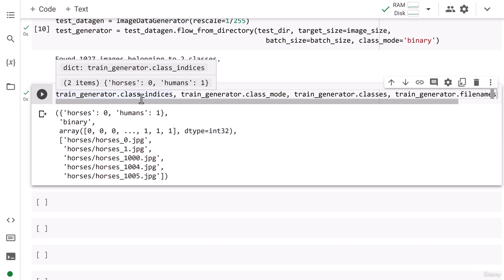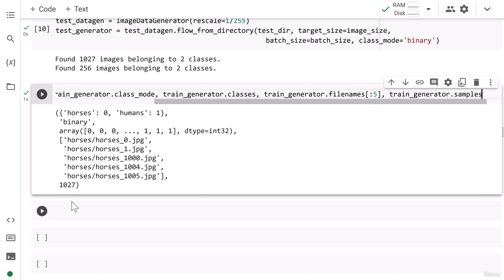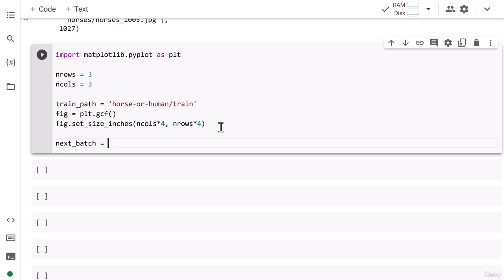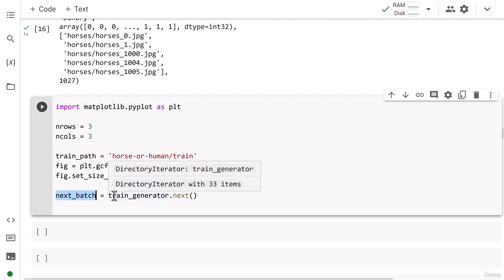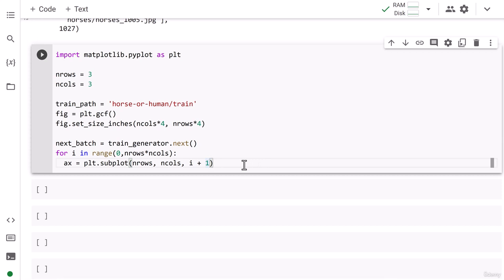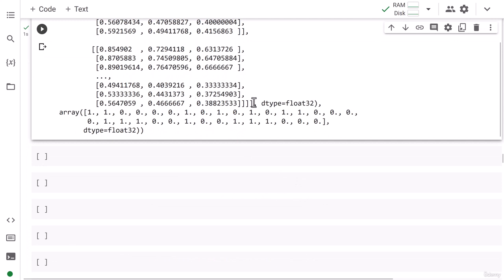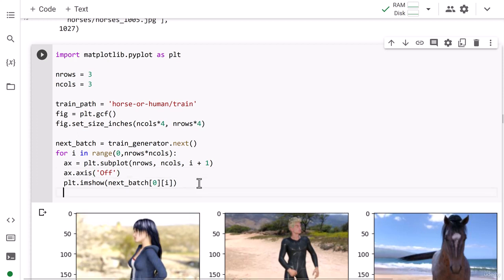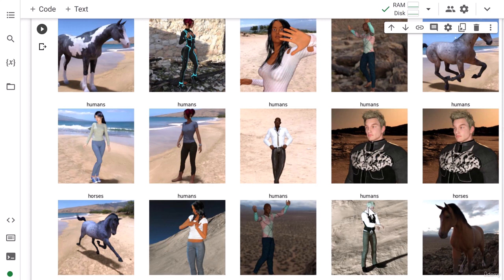84 Data Display in Subplots Matrix